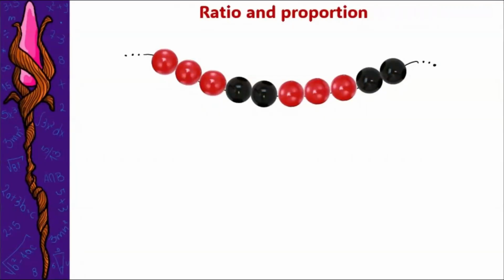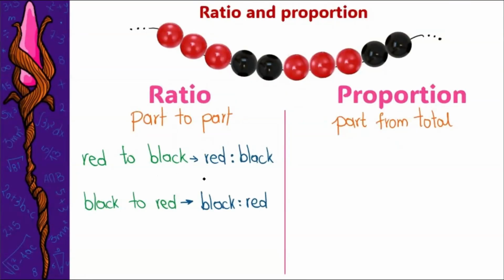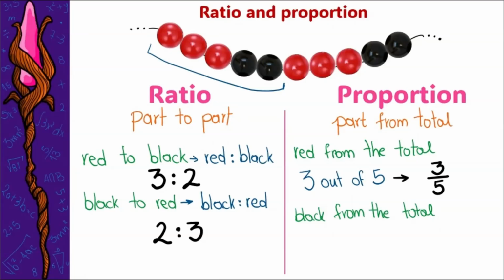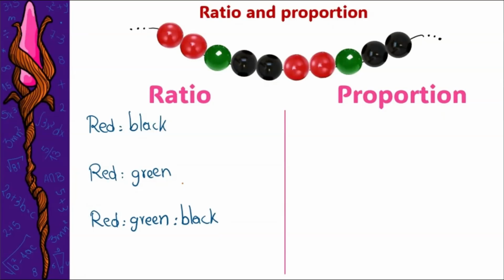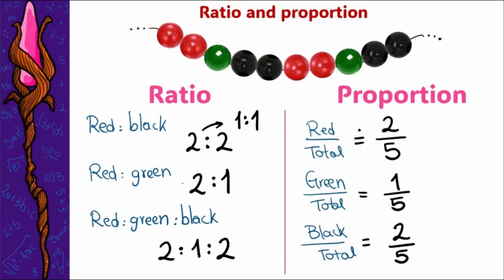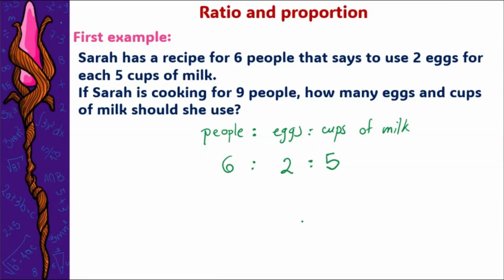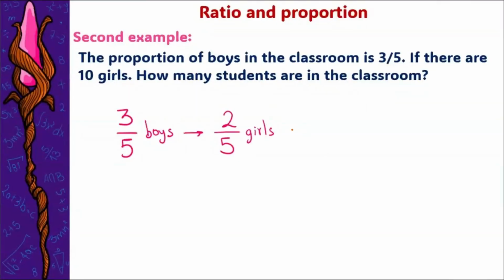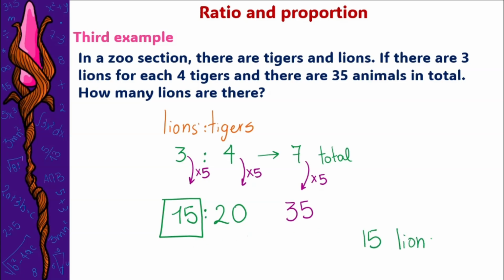Ratio and proportion. Easy to understand, powerful to use!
The ultimate guide to ratio and proportion. Understand the difference, when to use each of them and more!

0:04 - Ratio and proportion with a necklace
1:00 - Key difference between ratio and proportion
1:15 - Ratio explanation
2:08 - Proportion explanation
4:15 - Ratio and proportion with three sorts of elements
6:44 - Simplifying ratio and proportion
7:40 - Example 1: Applying ratio
9:00 - Example 2: Applying porportion
10:10 - Example 3: Appying ratio

Content for primary and low secondary level, tipically fifth, sixth and seventh grade.